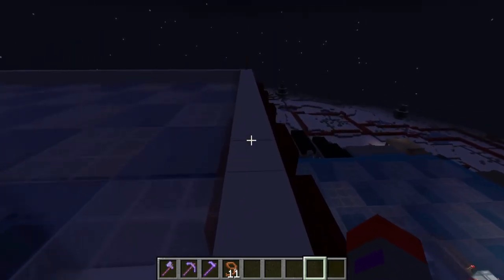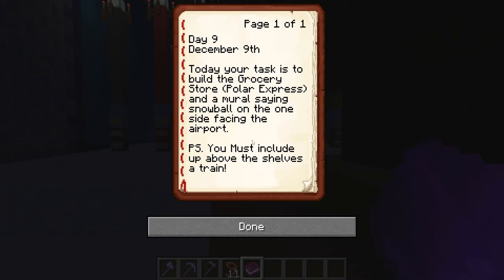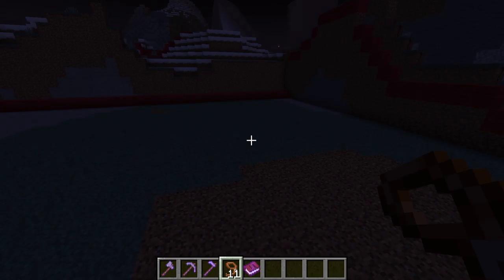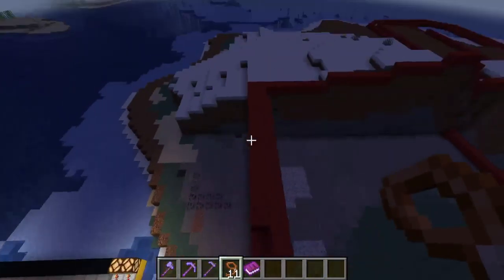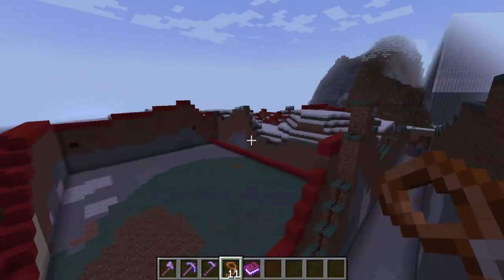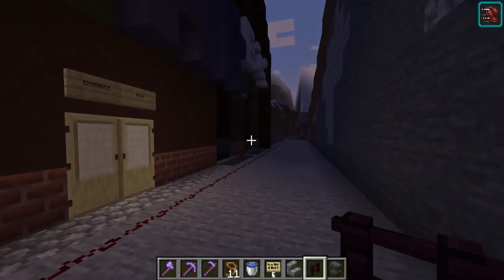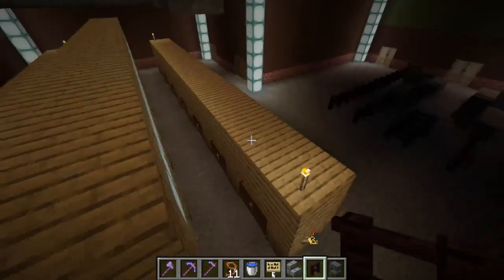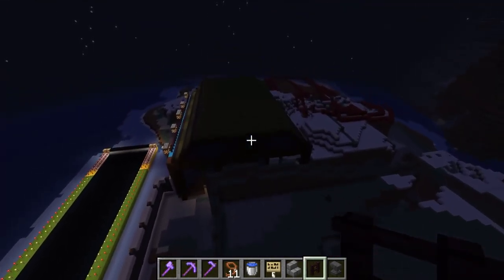Inator Army Christmas Countdown 2021 - Day 9